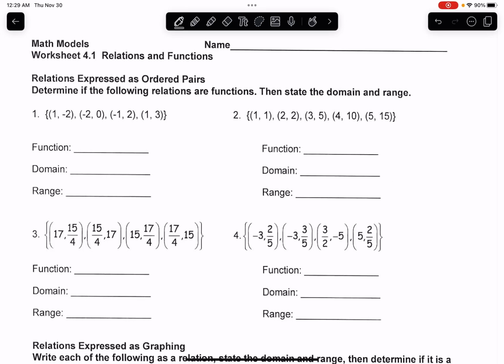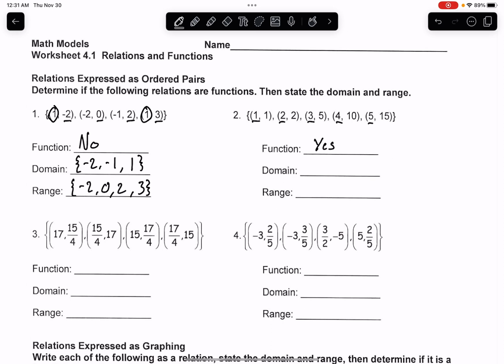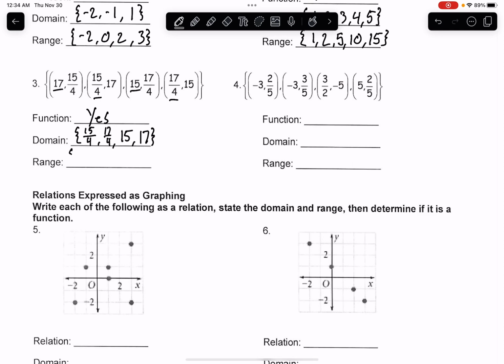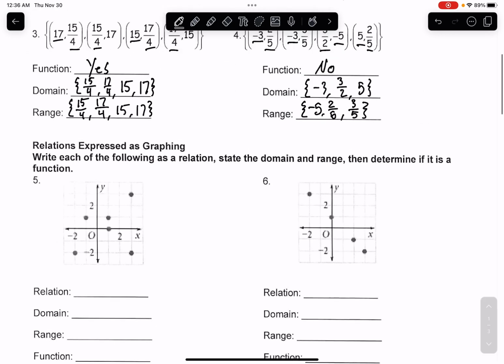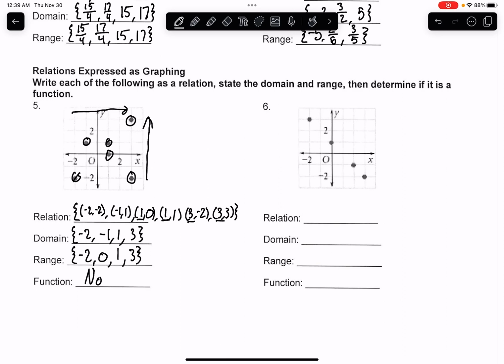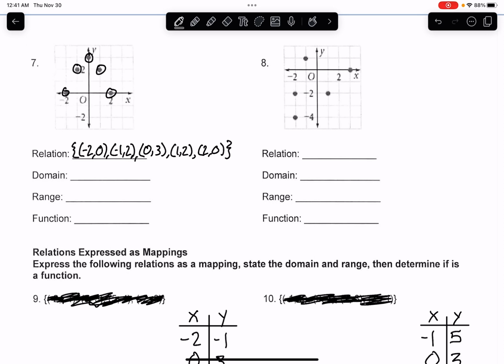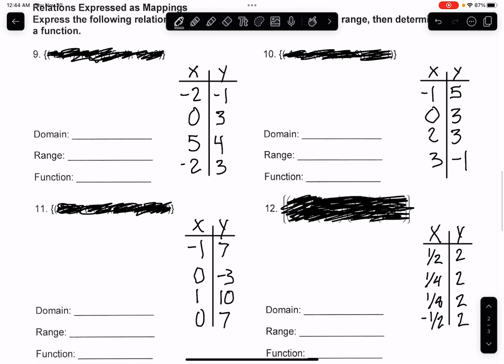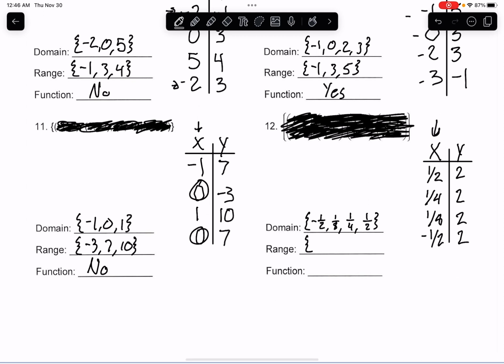Math 8 11/29 Homework Check